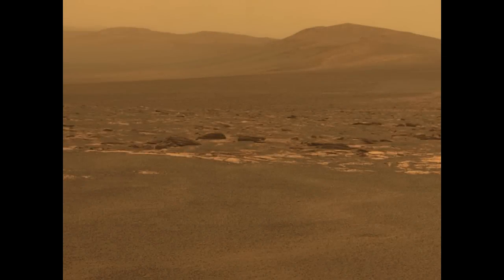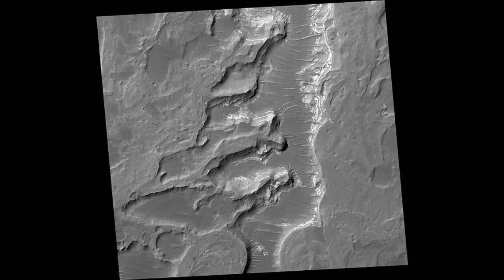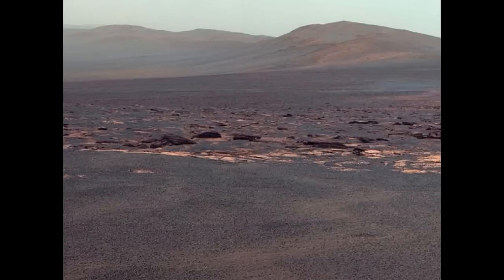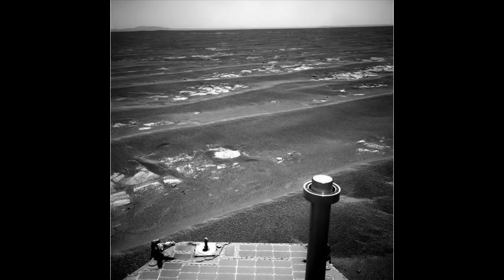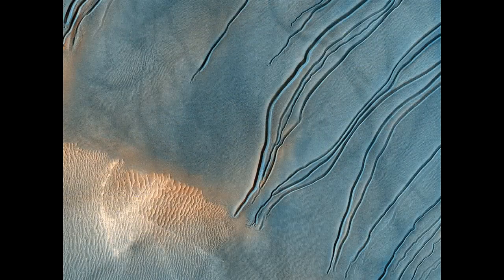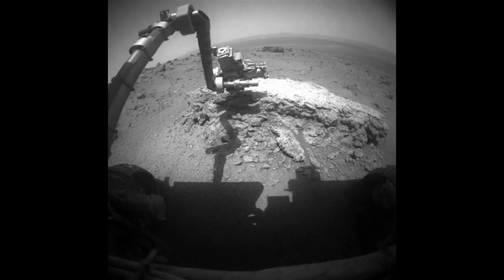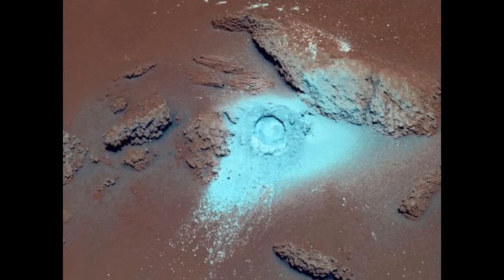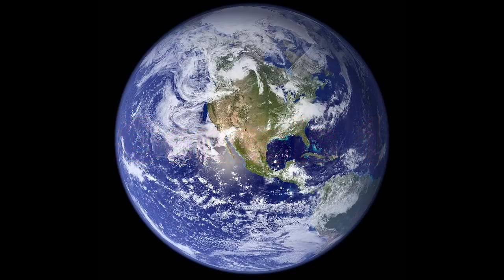Mars Ancient Water Hotspot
NASA's Opportunity rover has found another spot where warm water may have flowed or percolated on Mars in the past, researchers have announced. There is water in the polar caps and water could possibly exist underground, like on Earth. Water is life!